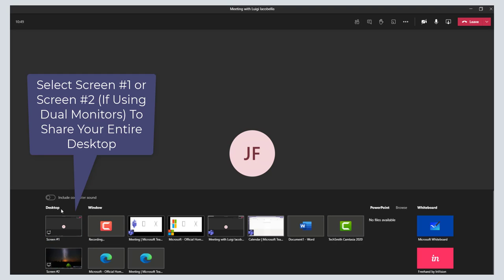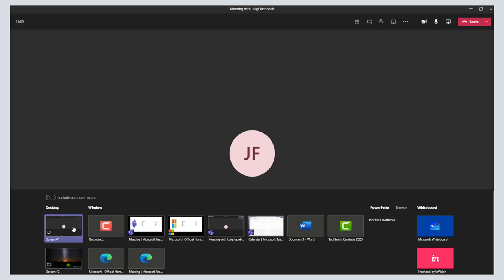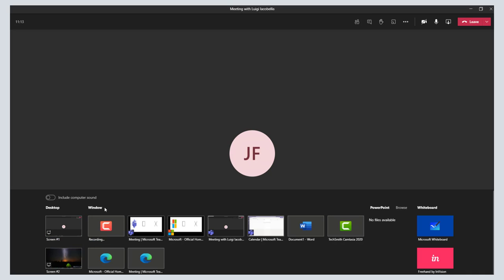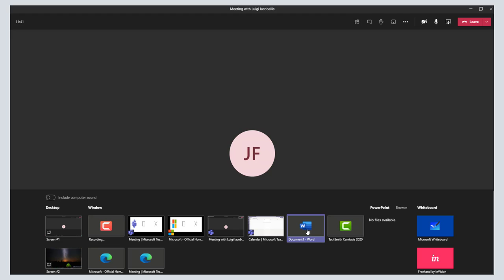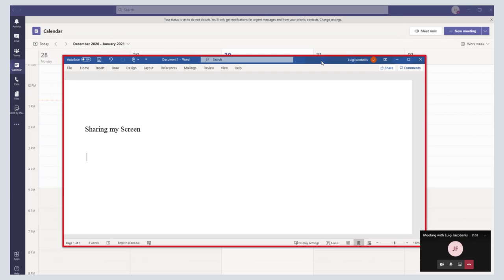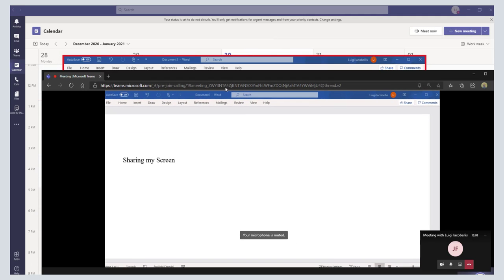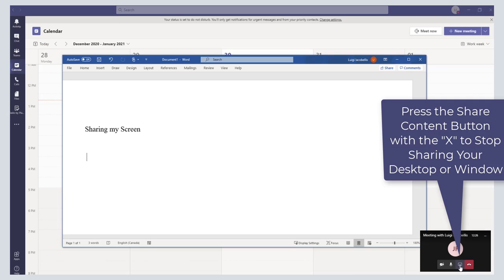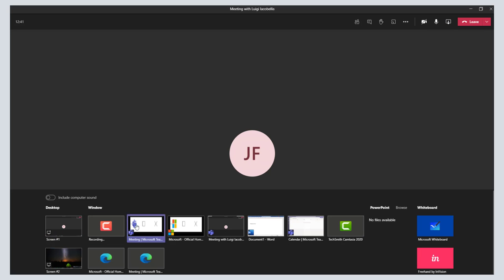How to Share Your Screen in a Microsoft Teams Meeting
This tutorial will show how to share your screen in a Microsoft Teams meeting. It will also show you how to share your desktop or a single window in a Microsoft Teams meeting.